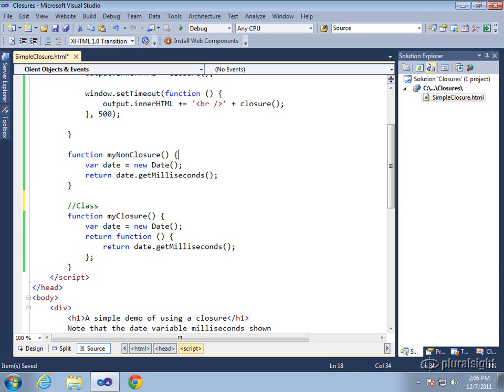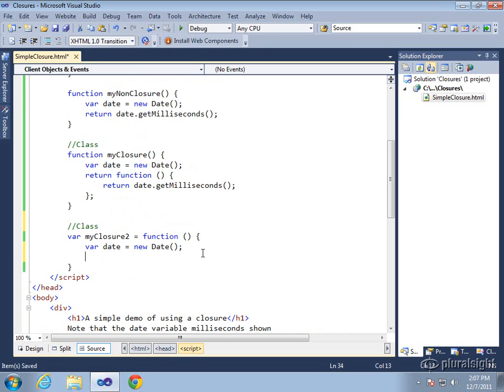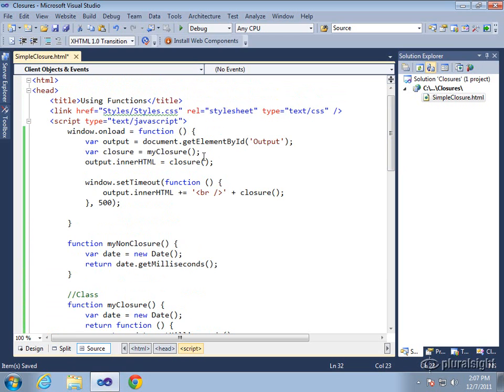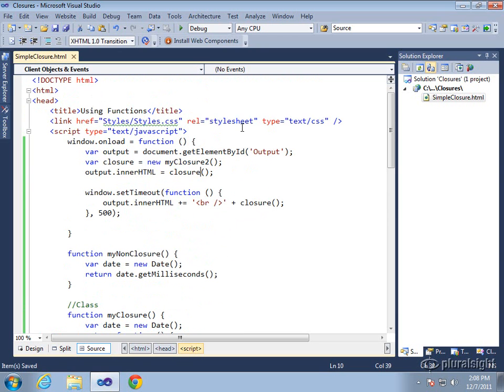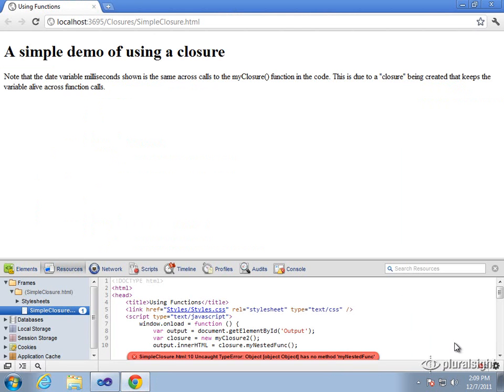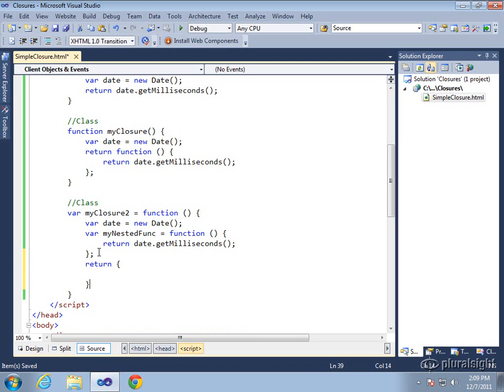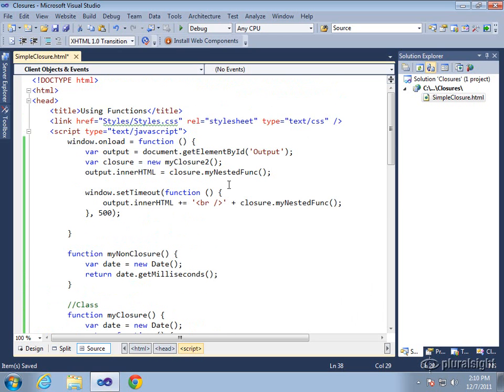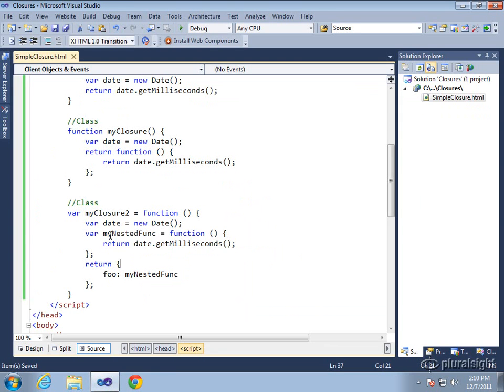Using Closures in JavaScript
This video is a sample from the "Structuring JavaScript in HTML5 Applications" course available